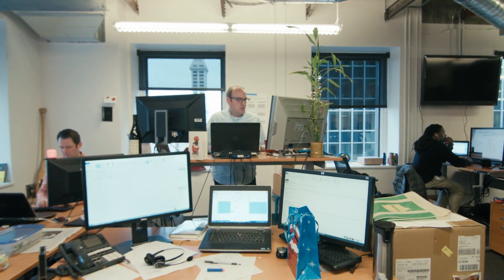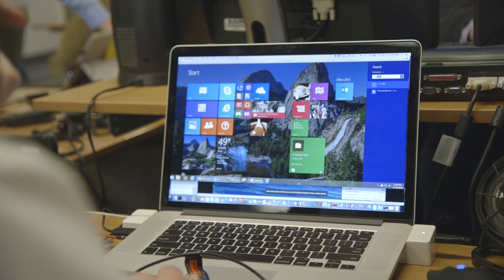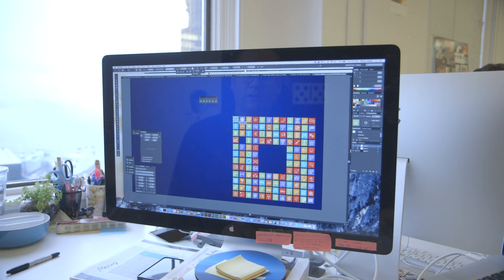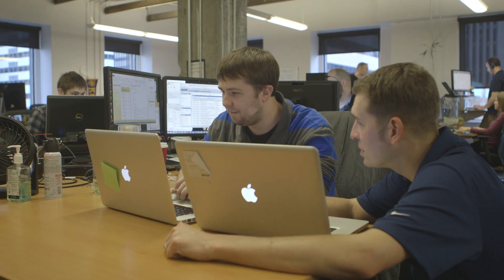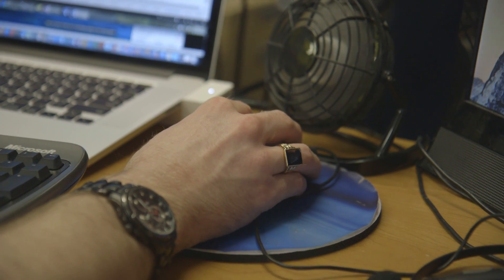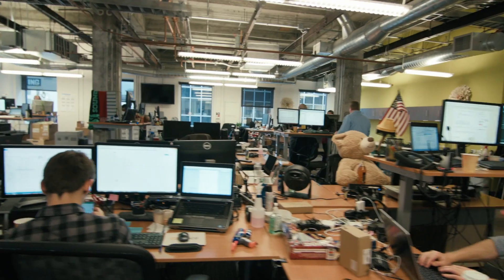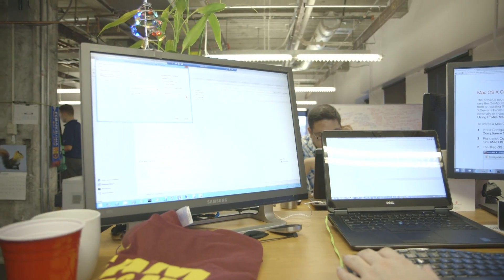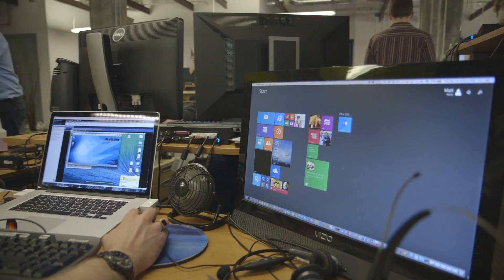How Slalom Consulting Deploys & Manages Macs in a Windows-Centric Environment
For companies that already have Microsoft SCCM in place, Parallels Mac Management allows administrators to maximize investments they’ve already made and use SCCM as the single pane of glass to manage both PCs and Macs.